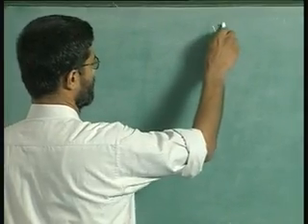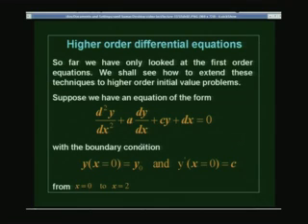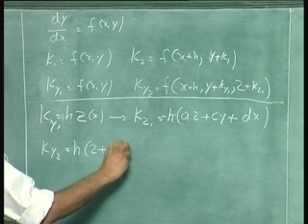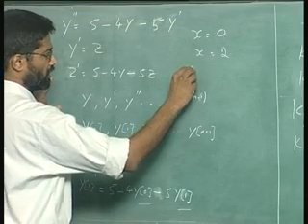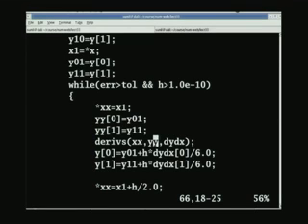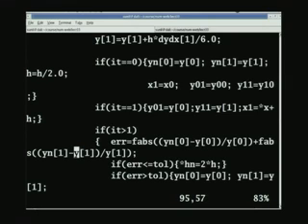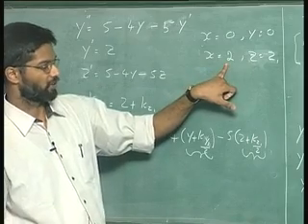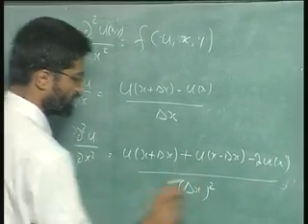Lecture 33 - Adaptive step size Runge Kutta scheme